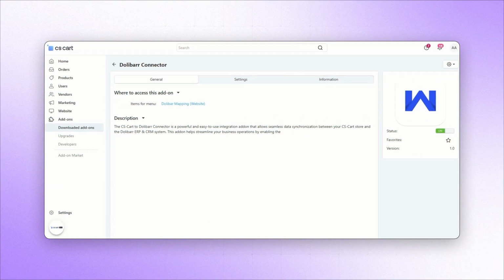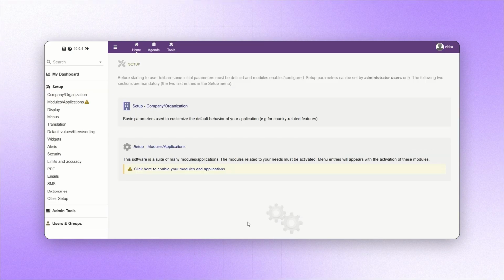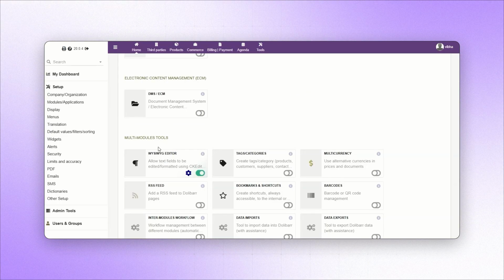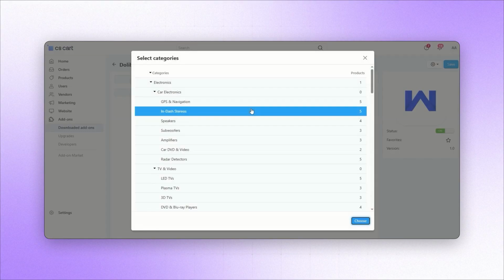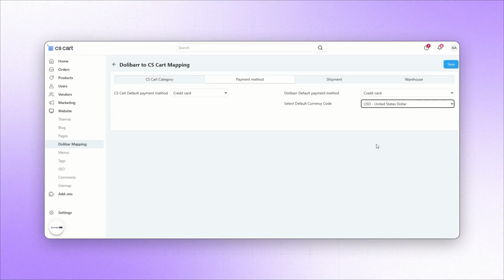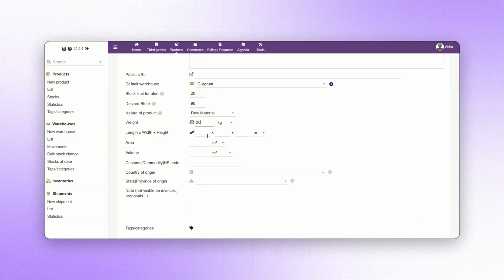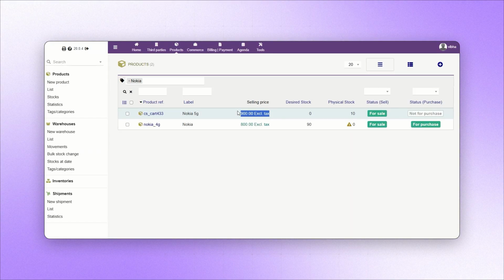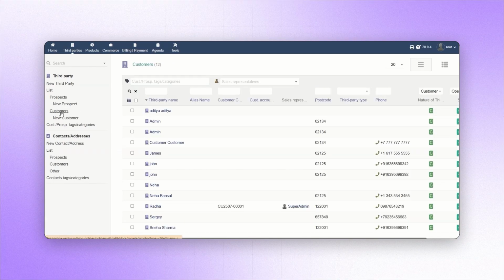How to Sync CS-Cart with Dolibarr ERP & CRM Instantly?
CS-Cart Dolibarr Connector is the perfect solution to sync your CS-Cart store with Dolibarr ERP & CRM effortlessly.

It automates the transfer of products, customers, and orders, keeping both platforms updated in real time.

Store admins can instantly sync from CS-Cart to Dolibarr or schedule cron jobs for automated updates back to CS-Cart.

The add-on also links categories, payments, shipping methods, and warehouses to cut down on manual work and errors.

For even more flexibility, you can also integrate your data with QuickBooks using the CS-Cart QuickBooks Connector.

Simplify your workflow and manage everything in one place today!

2. Raise a Ticket via our HelpDesk system

Timestamps:
0:00 - 0:18 Intro
0:19 - 0:43 About Webkul and its products
0:44 - 6:23 Demonstration of this Extension
6:24 - 6:44 Outro